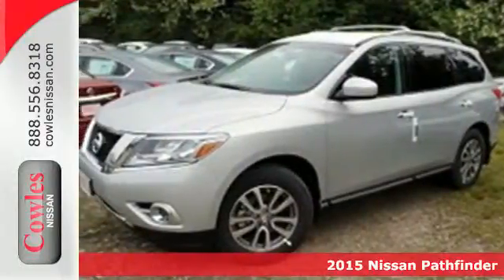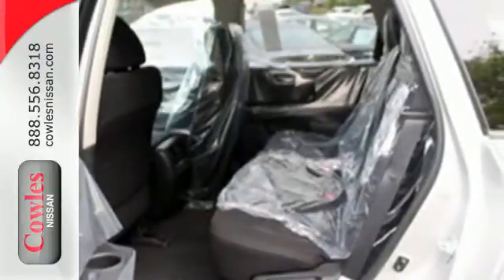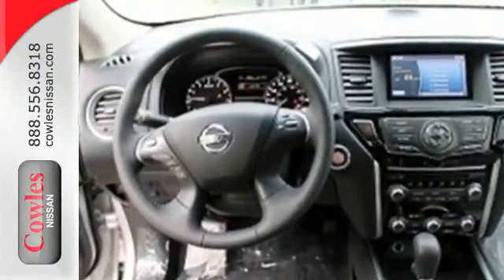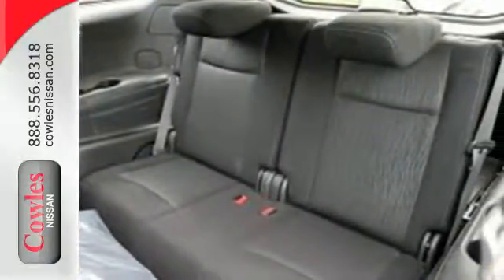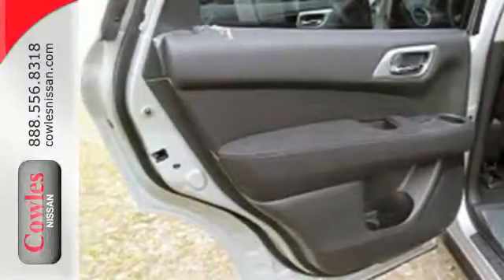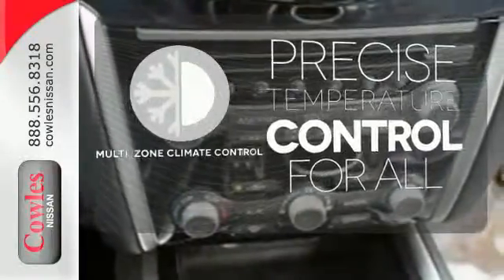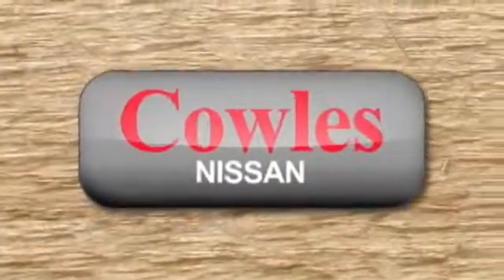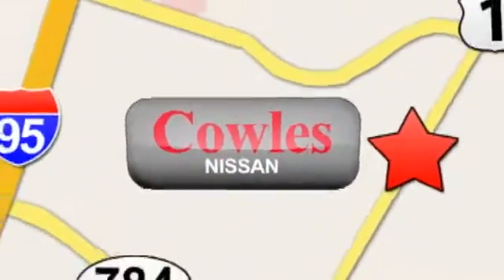2015 Nissan Pathfinder Washington DC VA Woodbridge, VA #150746 - SOLD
Year: 2015
Make: Nissan
Model: Pathfinder
Trim: SV
Engine: V6, 3.5L
Transmission: Automatic
Color: Silver
Stock #: 150746
VIN: 5N1AR2MM6FC665605

Address:
14777 Jefferson David Hwy